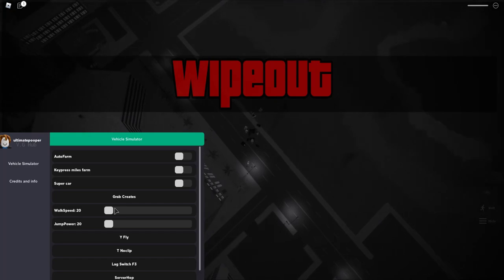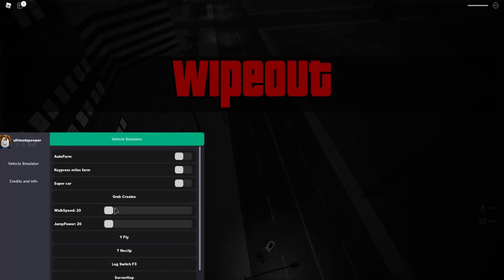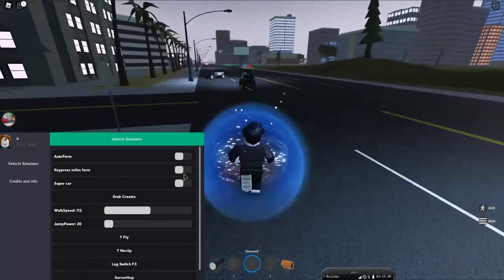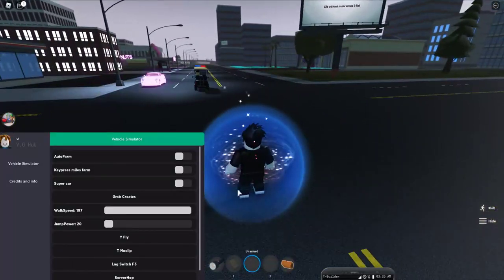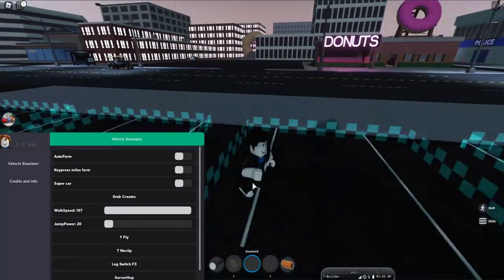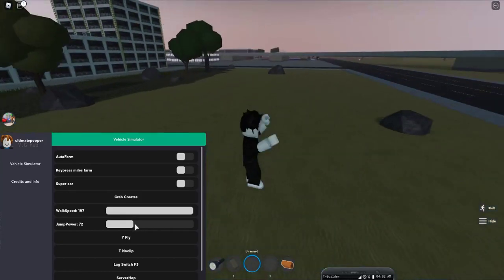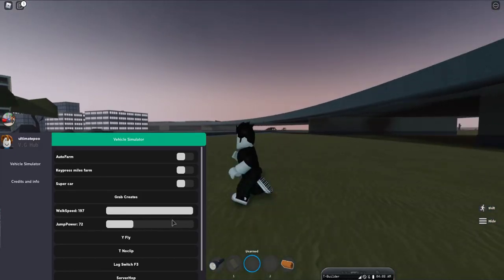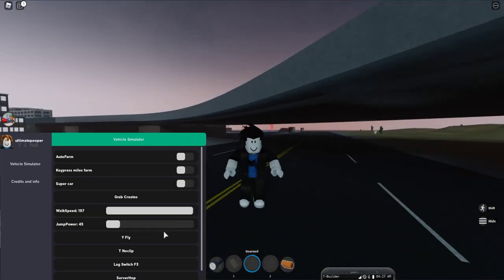Vehicle simulator script and gui 2021